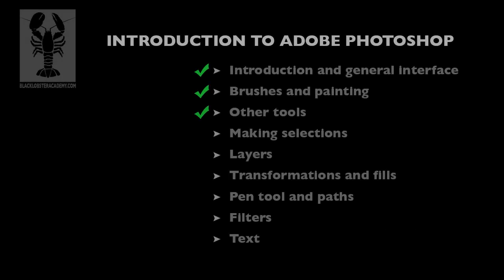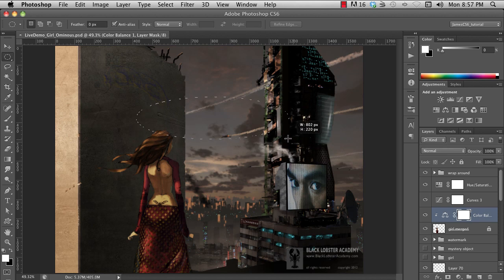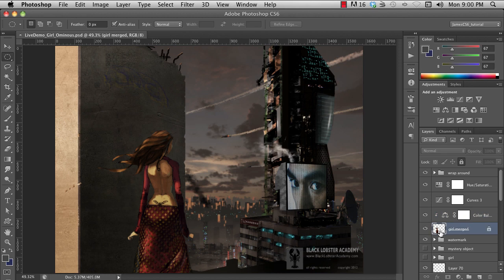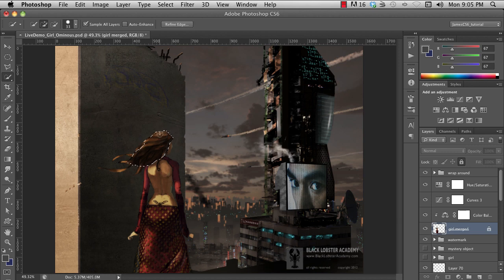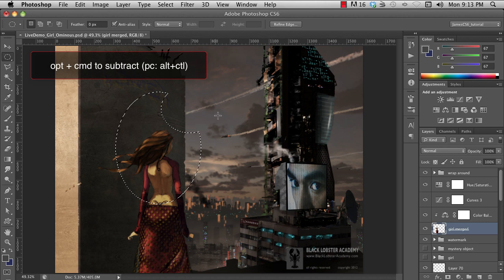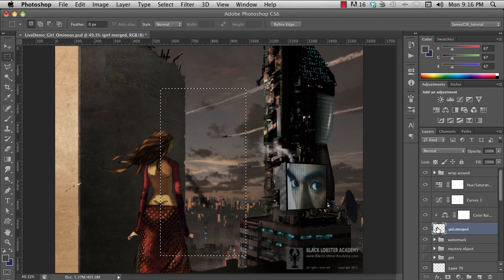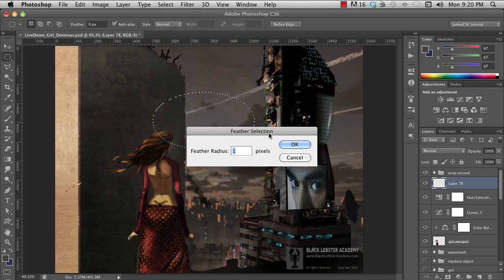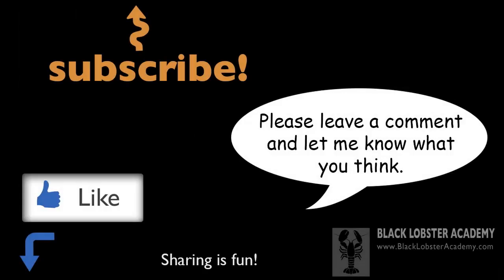Intro to Photoshop CS6 part 4 - Making Selections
This episode covers the basic methods for making selections.  It covers the marquee tools, the lasso, layer selections, keyboard shortcuts, and selection modifications. This video is the fourth in a multi-part series on the basics of Photoshop for digital artists, illustrators and designers.